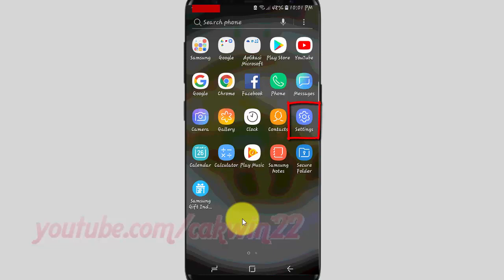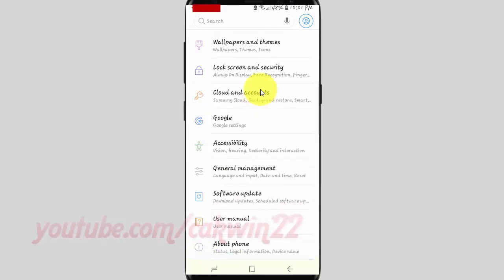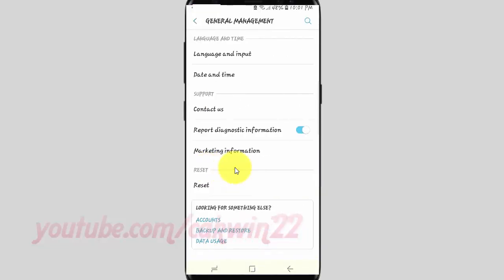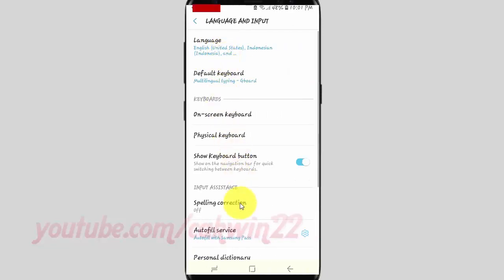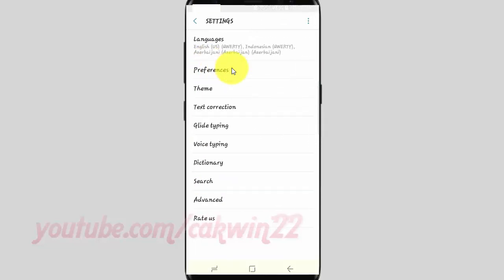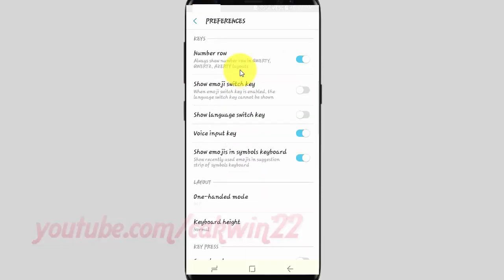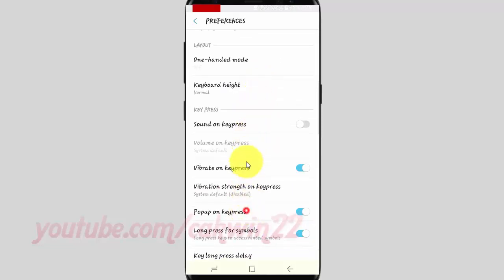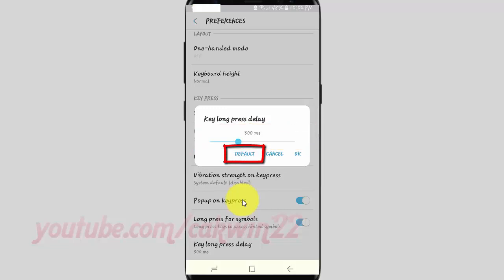Samsung Galaxy S9 How to Set key long press delay Google Keyboard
This video show How to Enable or Disable Popup on keypress Google Keyboard in Samsung Galaxy S9 or S9+.  In this tutorial I use Samsung Galaxy S9 SM-G960FD Duos International version with Android 8.0 (Oreo).